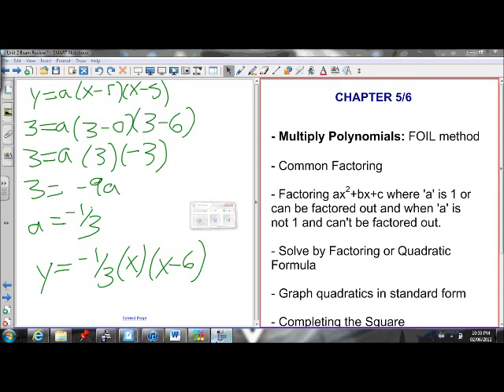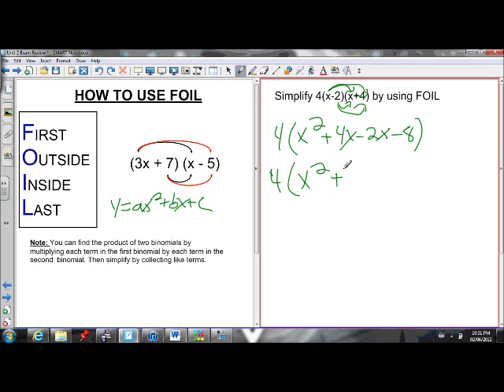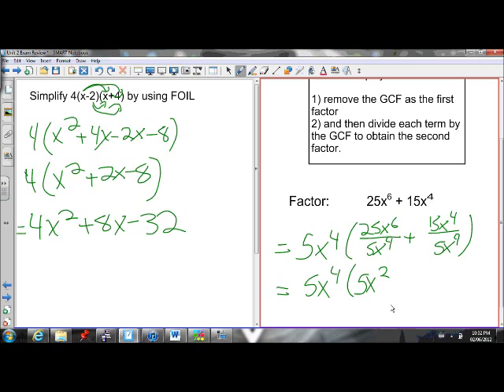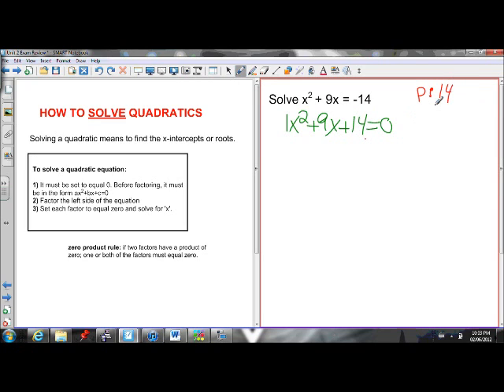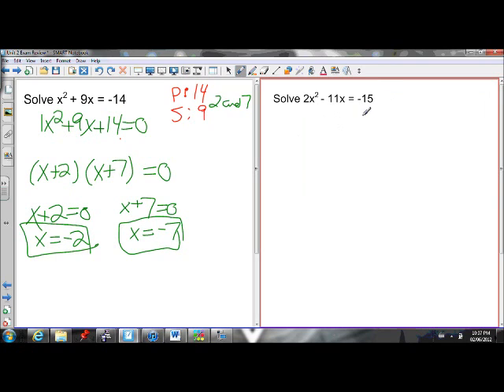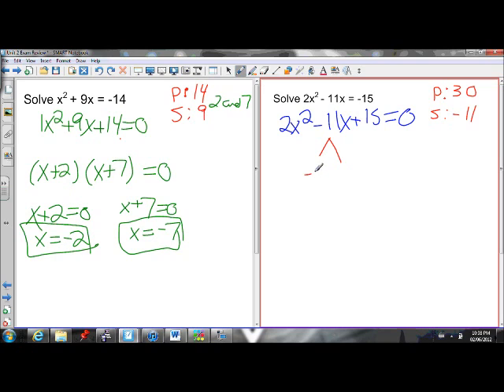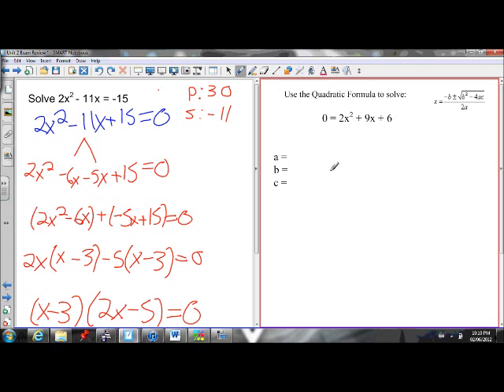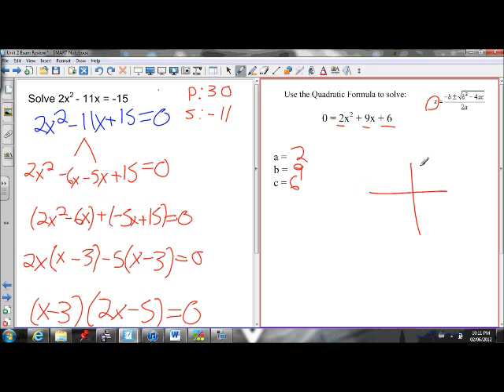Unit 2 Exam Review (part 2)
This video reviews unit 2 of grade 10 math: Quadratics

This unit includes:
1) vertex form: describe transfomations, graph, find vertex and axis of symmetry
2) factored form: find x-intercepts, write the equation based on the graph, graph using x-intercepts and vertex.
3) solve by factoring
4) solve using the quadratic formula
5) completing the square
6) multiply binomials